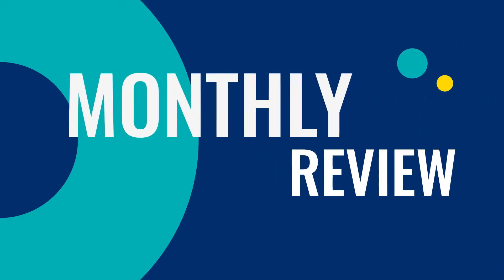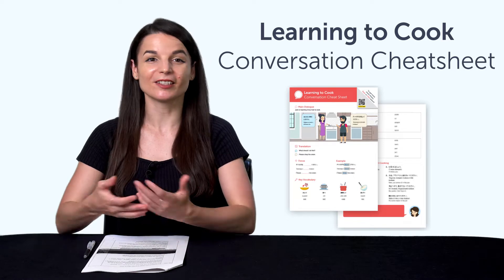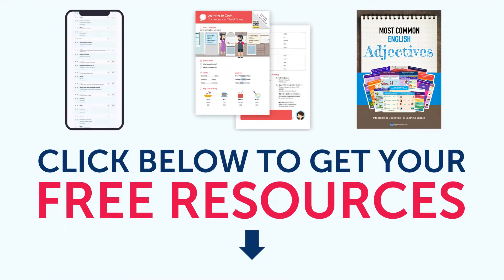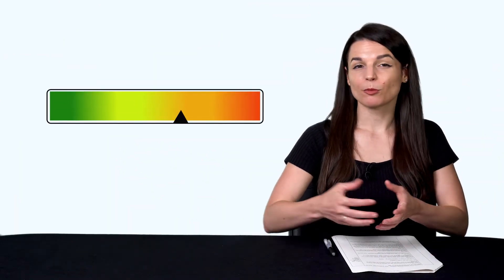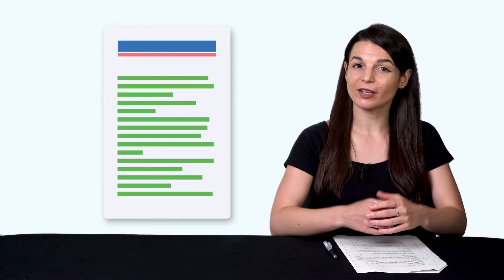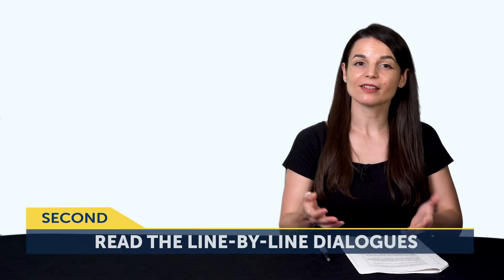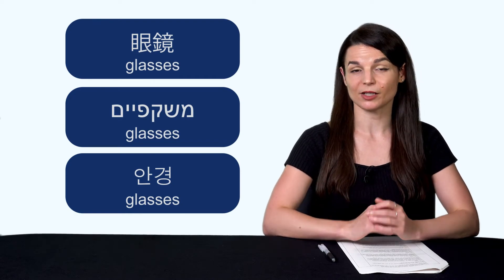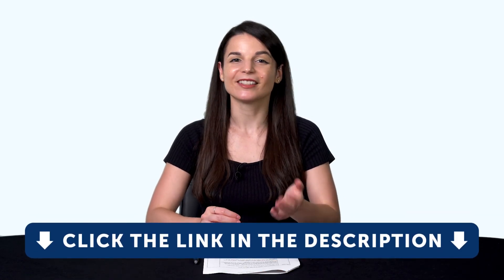Read Cantonese Fast and Easy with the Extensive Reading Learning Strategy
← Here is your fast track to fluency, get you FREE gifts now.

This is your Cantonese Monthly Review, in this video you will learn the secret of successful language learning, tipping points ! Also you will discover what are the resources you can get for free on CantoneseClass101.com this month!
Whether you are an absolute beginner or an advanced learner, this video is made for you as we give you the best learning tips and strategies. This is THE place to start if you want to start or improve your Cantonese learning strategy.